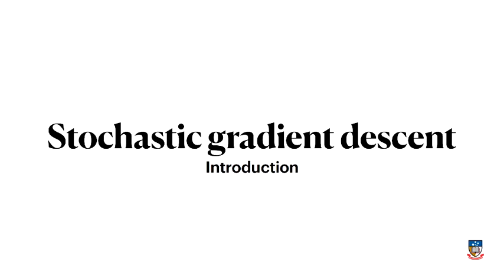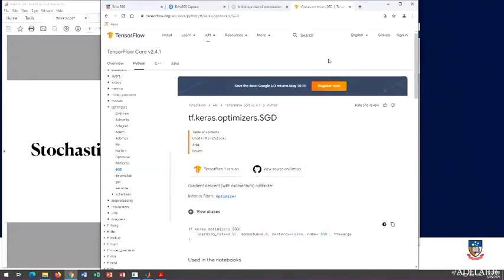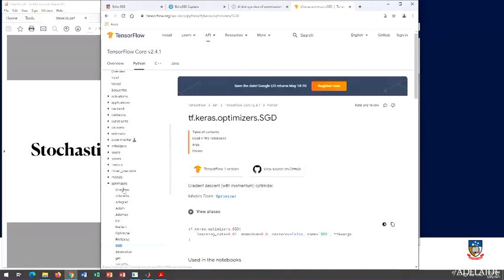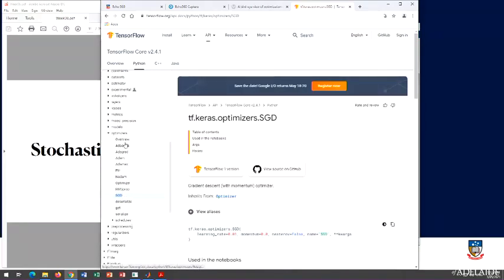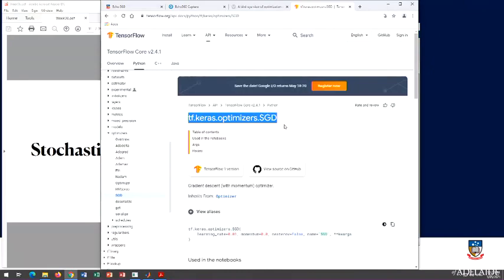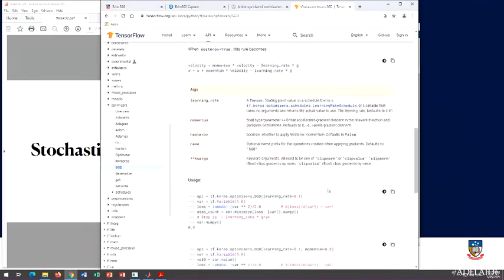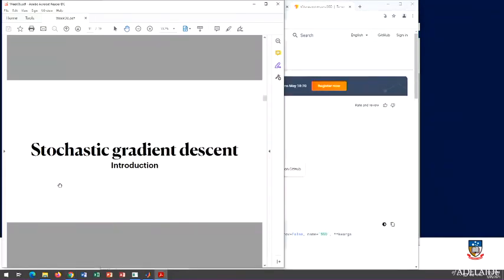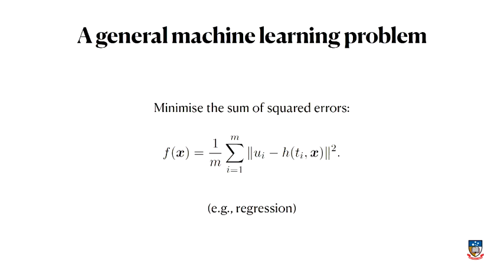Stochastic gradient descent: an introduction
Stochastic gradient descent is a hugely important optimisation tool in modern machine learning, being much more efficient than traditional 'deterministic' gradient descent algorithms. This video introduces the basic idea of how it works as a modification of standard gradient descent. Topic video for APP MTH 3014/4114/7072 Optimisation at The University of Adelaide.